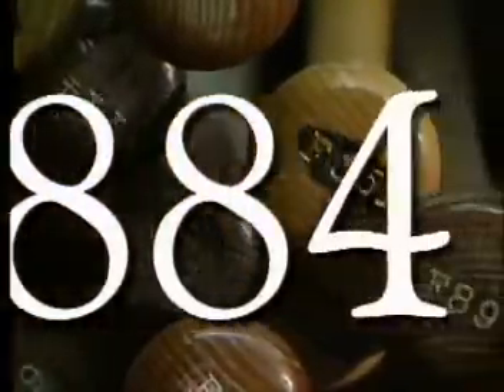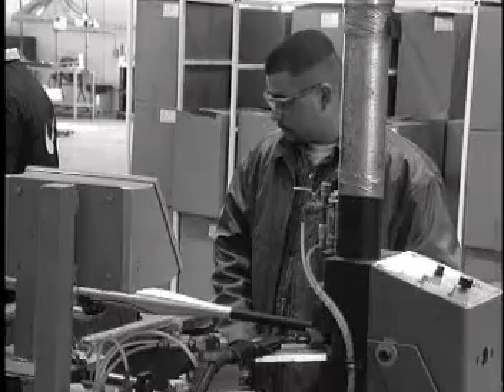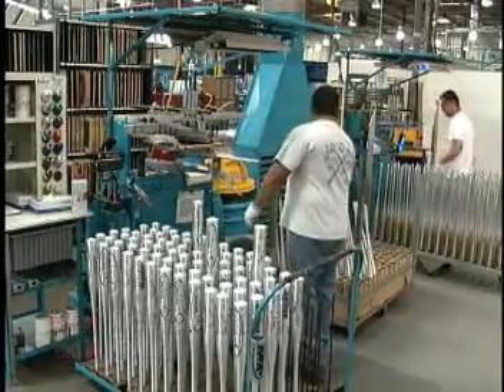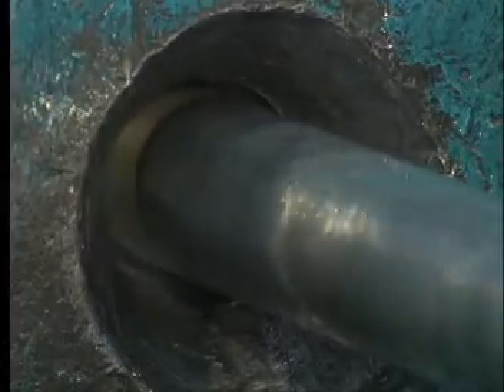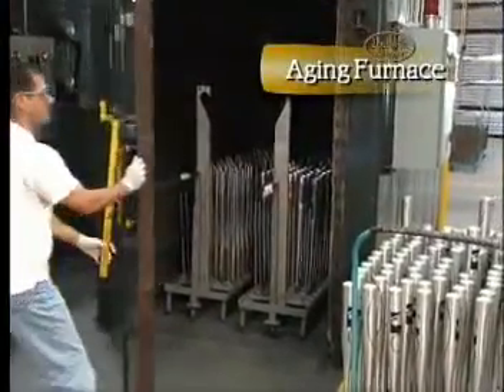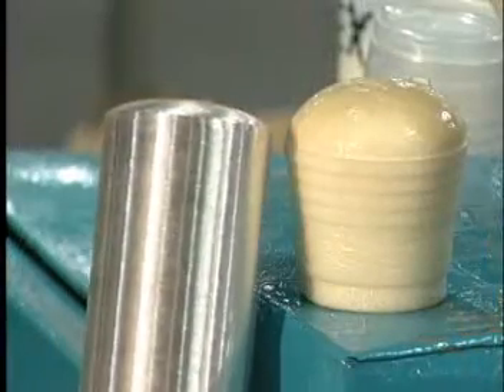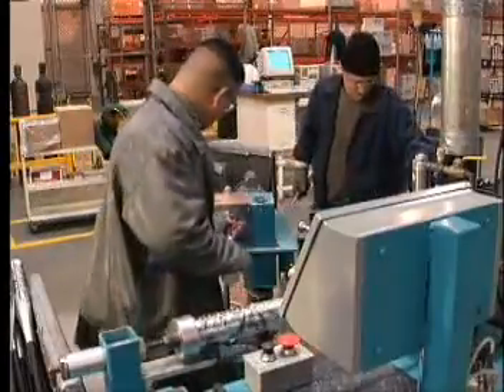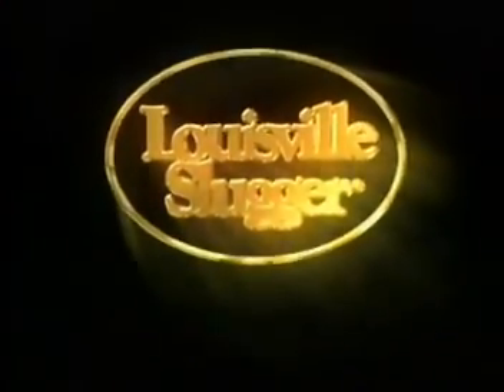Baseball Bat Manufacturing - Louisville Sl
Baseball Bat Manufacturing